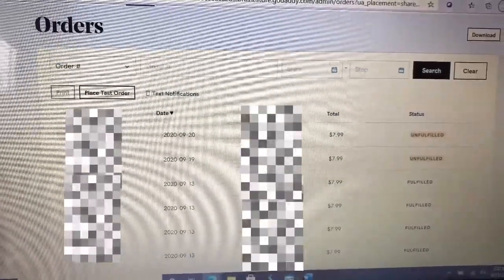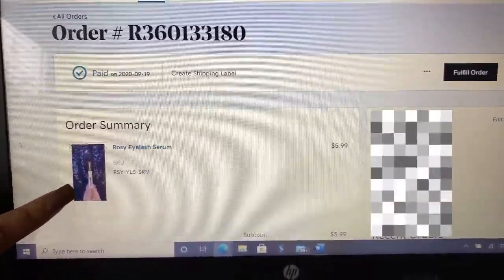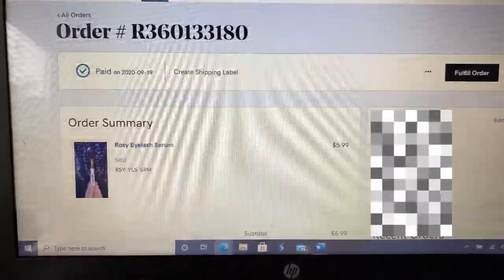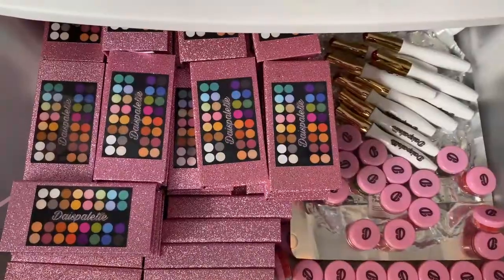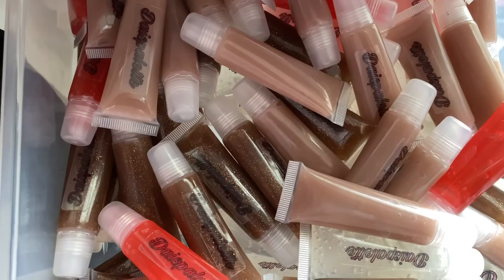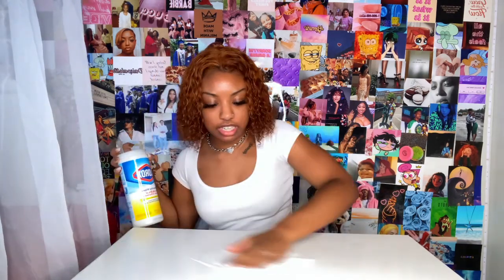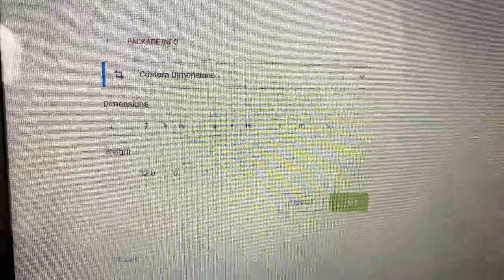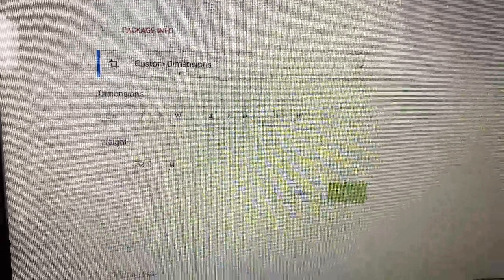How I Package & Ship Orders! (Vlog Style) | *Detailed*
Hey Guys! In today's video I am showing you how I package, ship, and fulfill orders for my cosmetic business using GoDaddy! I hope you enjoy!

***Please note that "ytsub" is only for lip glosses!***